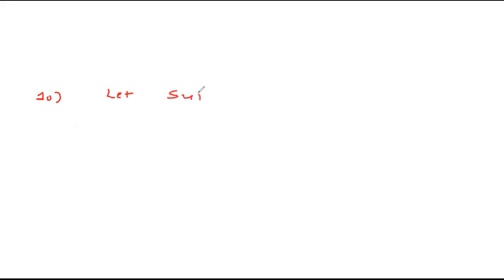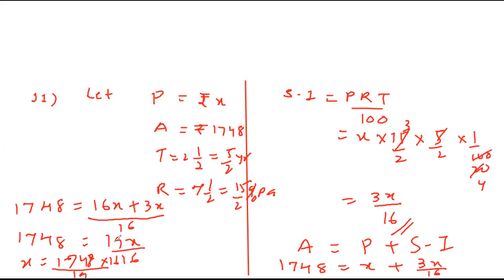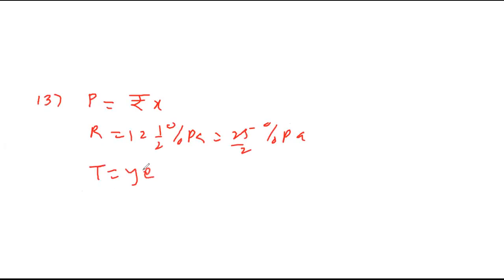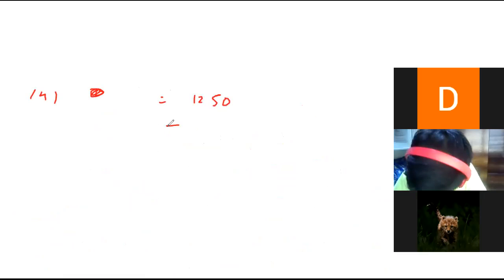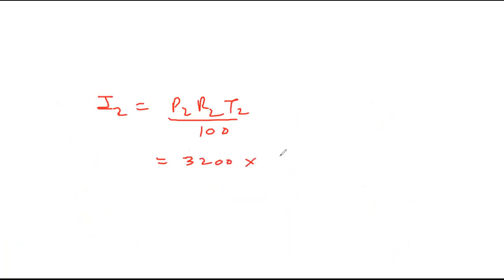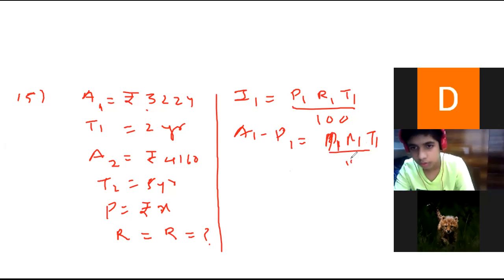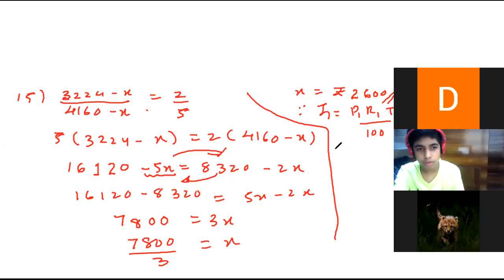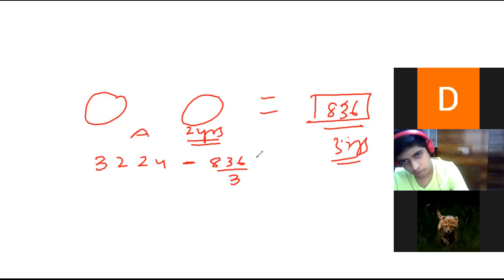simple interest (24/10/2020)